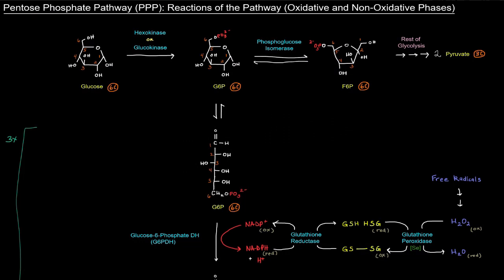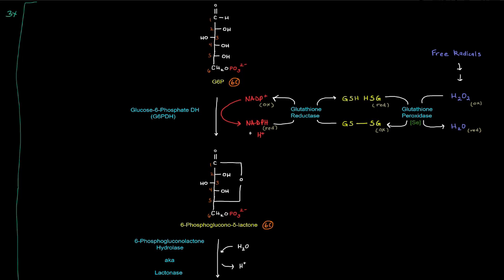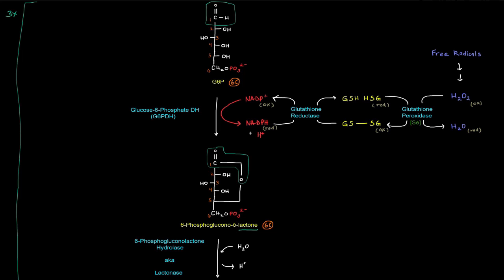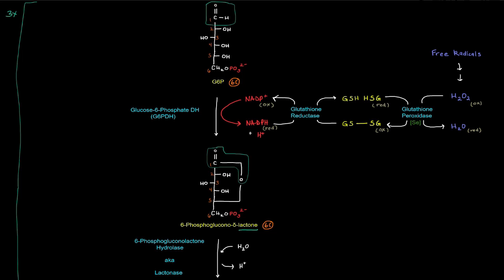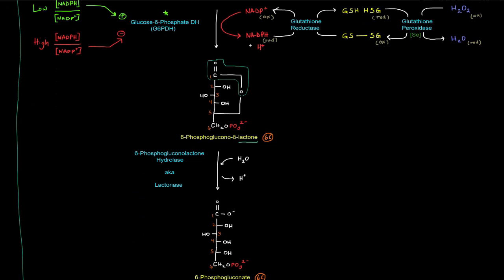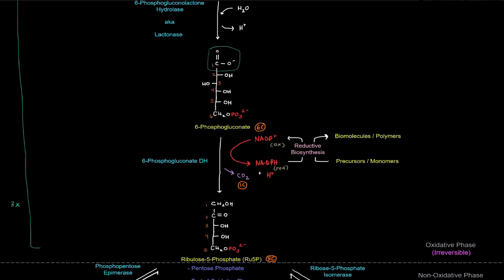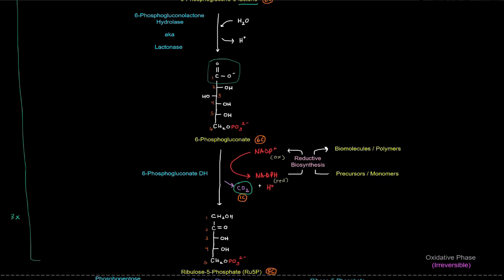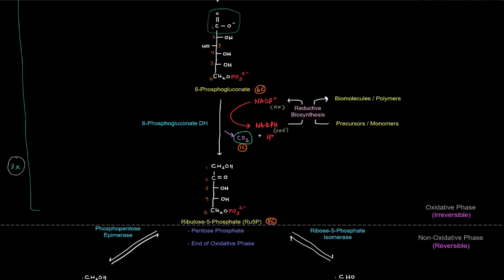Pentose Phosphate Pathway: Reactions of the Pathway [free sample]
Purchase the course for FULL ACCESS to the complete set of videos.